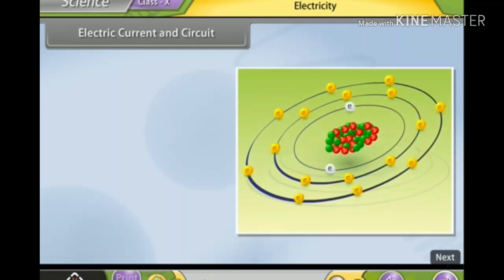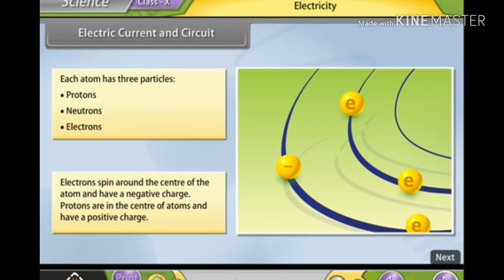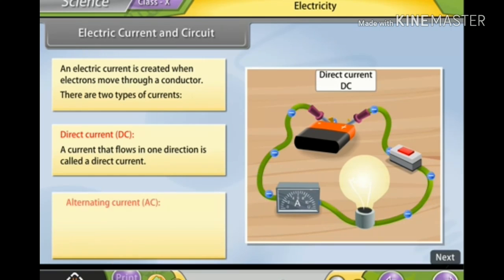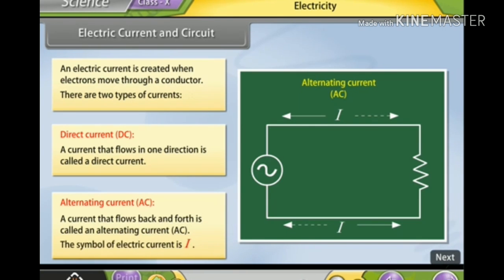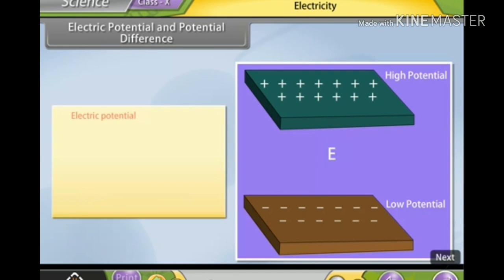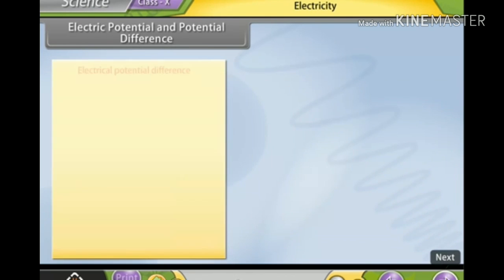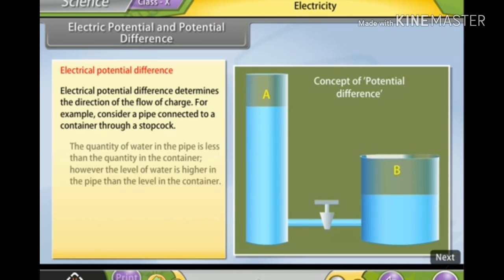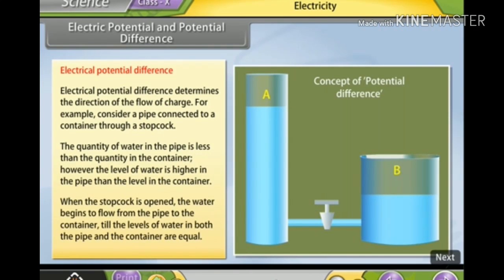Class 10th standard ( SCIENCE )- Demo Video